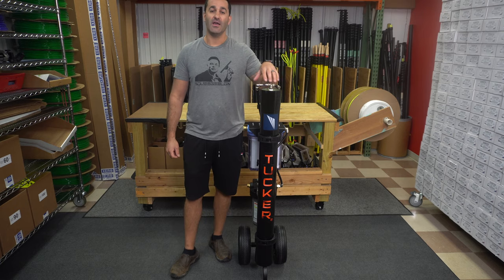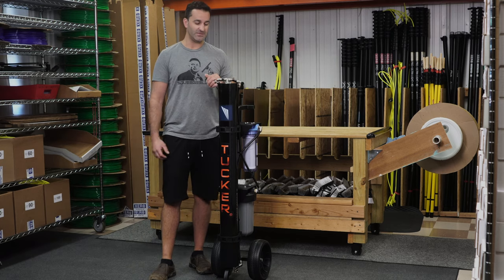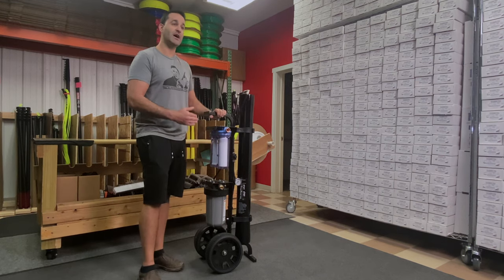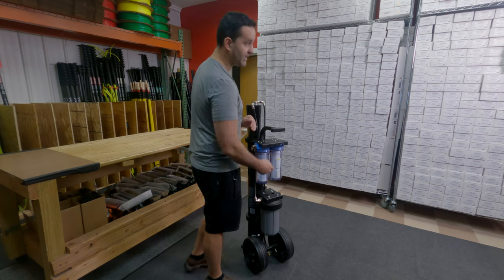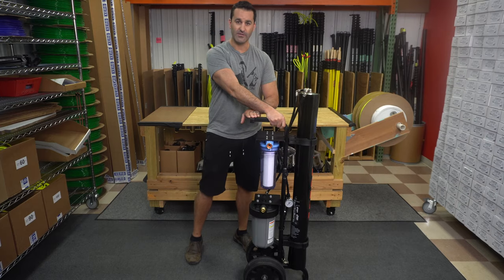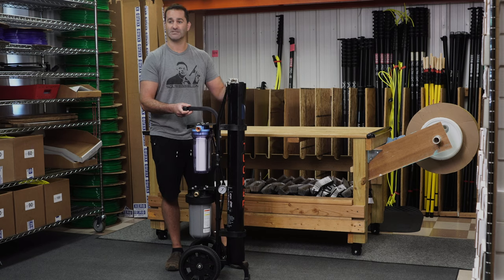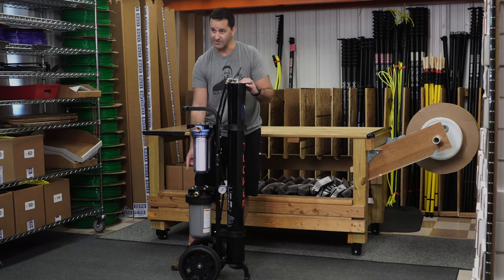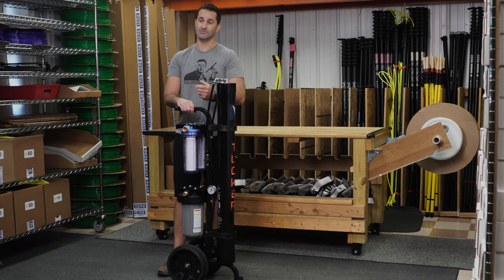Product Overview: Tucker S4 System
Today let's talk about the Tucker S4 Cart, the latest version of the Tucker Cart. It has gone through a bunch of revisions over the years so you know you are getting the most high-quality system. Operate standing up or laying down. New fiberglass housings, new wheels, and more!  Not sure if this is right for you?